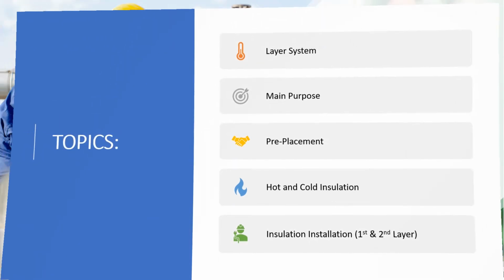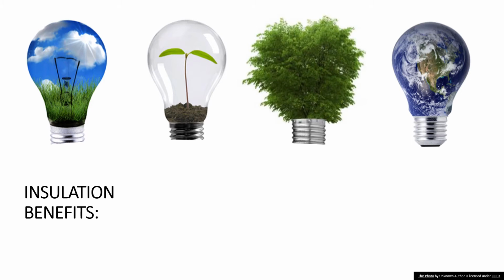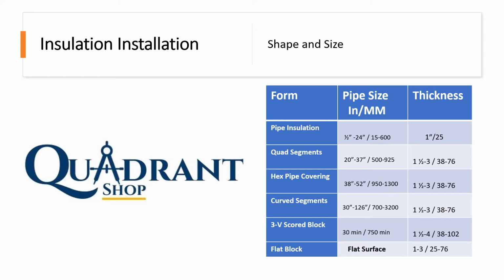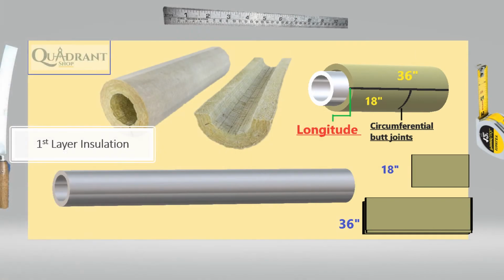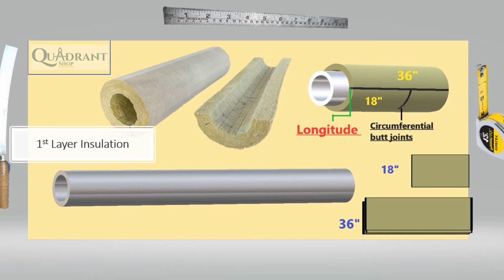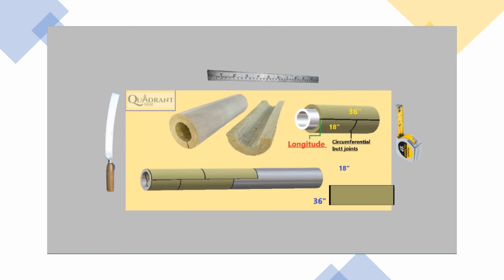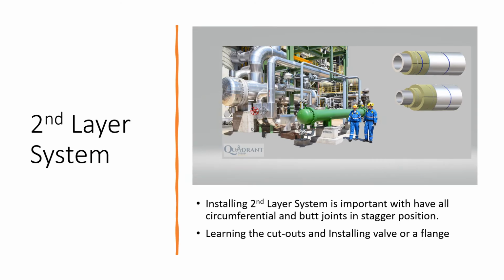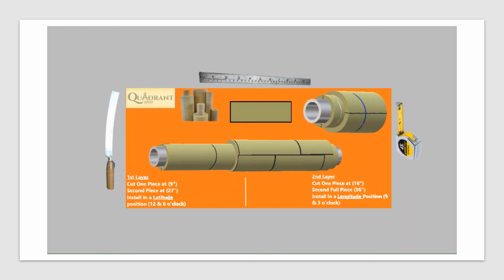Industrial Insulation: First and Second Layer System.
Explaining and understanding first and second layer system!
We break down the steps require to have the right thickness and Insulation installation on equipment's or pipes.
Focusing on detail per layer, cold or hot, and installment process to have save the most for the client and environment.

or